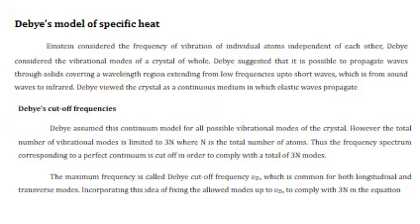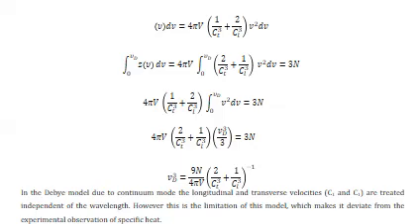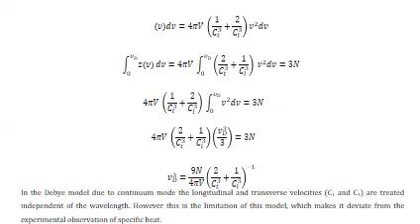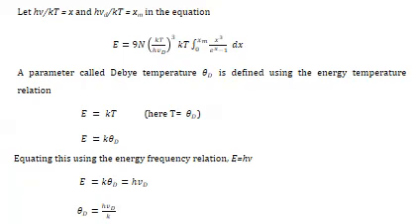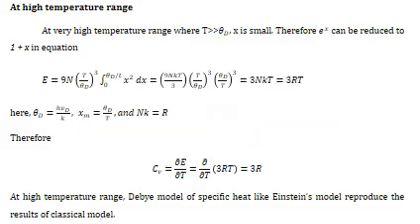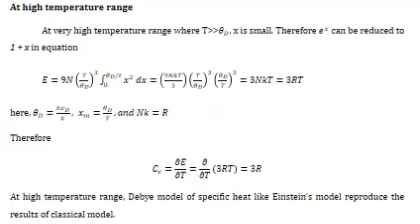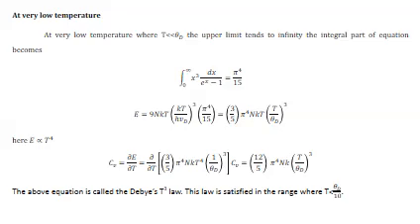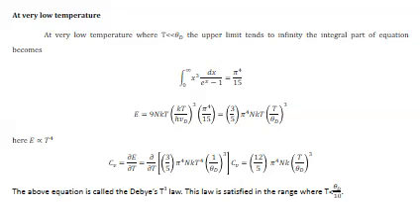Debye's Theory of Specific Heat Capacity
This video gives about the brief introduction , theory and derivation of Specific heat capacity using Debye's Theory